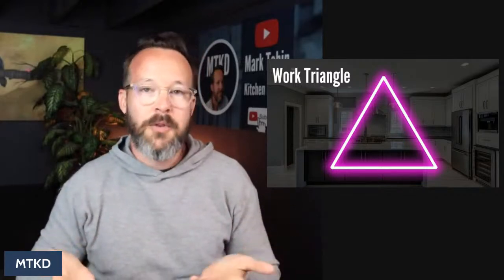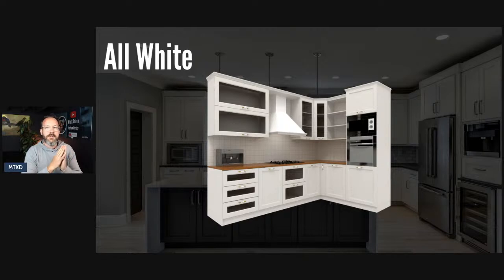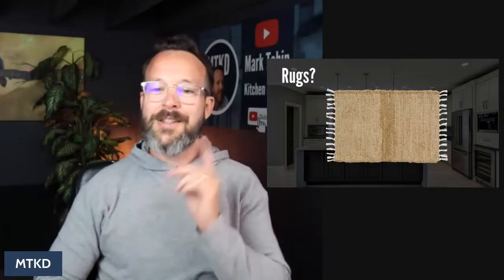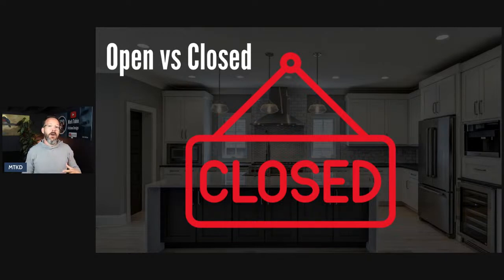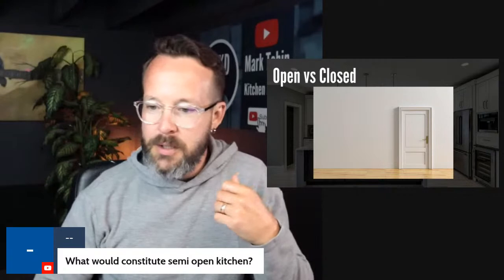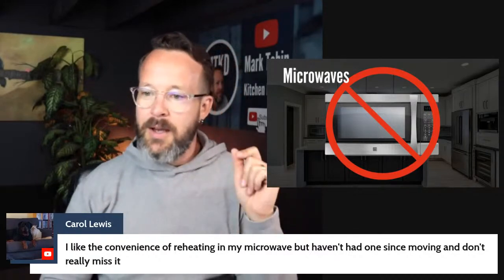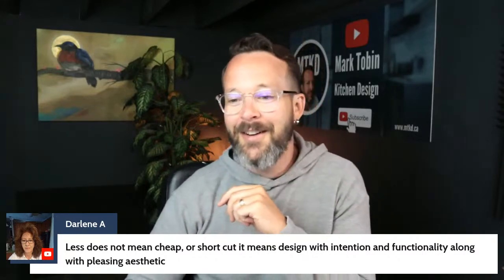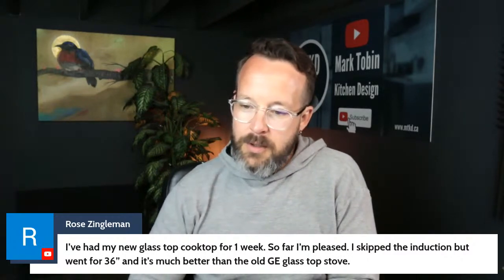Breaking Kitchen Design Rules